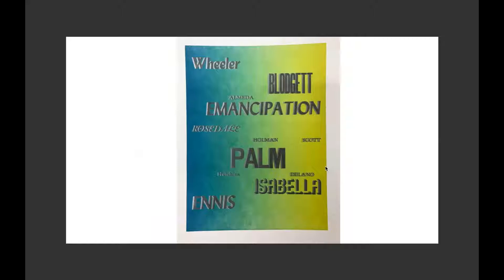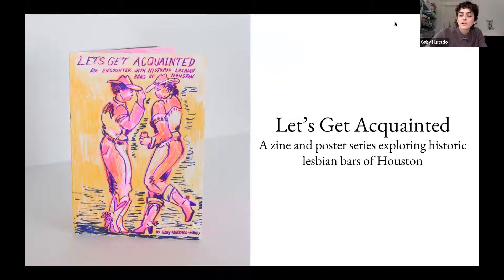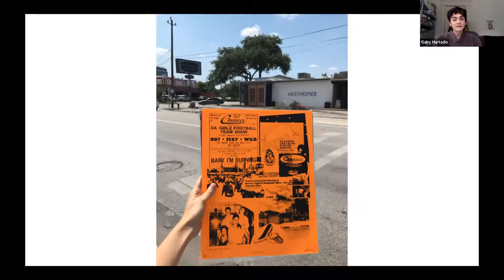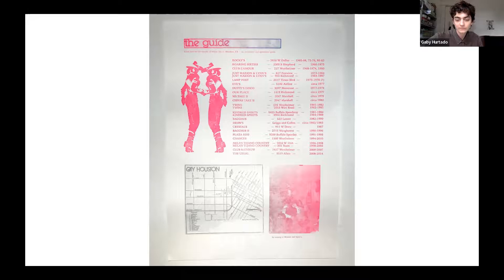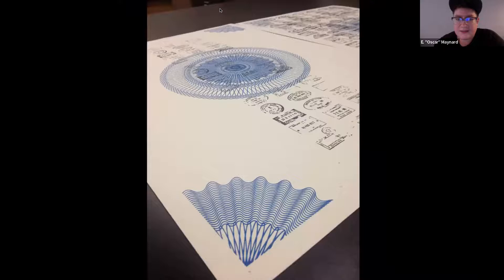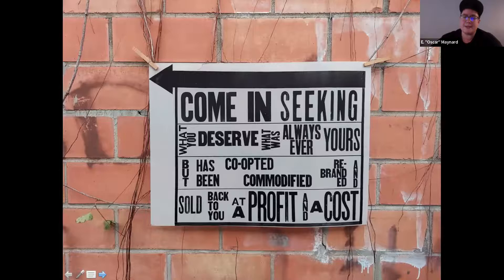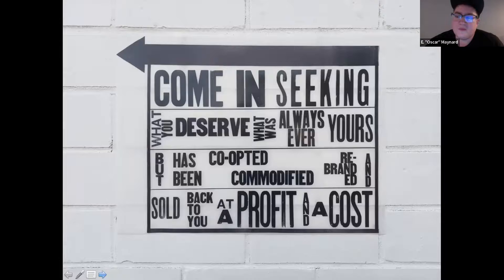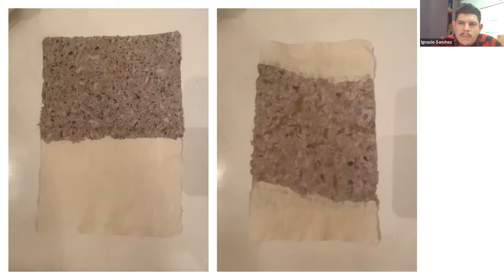Artists Talk TPM Fall 2021 Artists in Residence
Artists talk with The Printing Museum’s Fall 2021 Artists-in-Residence:
Melissa Aytenfisu
Gaby Hurtado-Ramos
E. "Oscar" Maynard
Ignacio "Nacho" Sanchez

They shared their inspirations and the unique bodies of work they’ve completed during their residency, as well as discussing their process.

Melissa Aytenfisu (IG @aytenfisuart) - 2:30
Gaby Hurtado-Ramos (IG @gabyartista) - 11:57
E. "Oscar" Maynard (IG @tenderheartpress) - 30:11
Ignacio "Nacho" Sanchez (IG @ elnacho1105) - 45:06